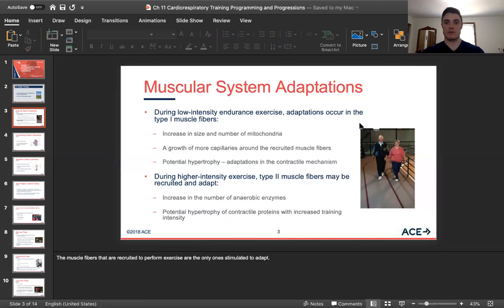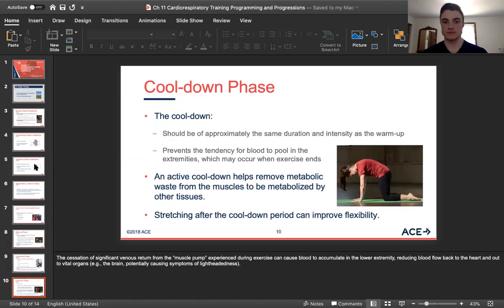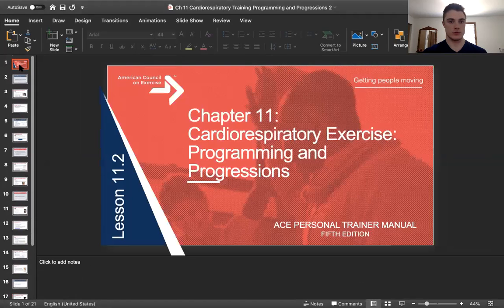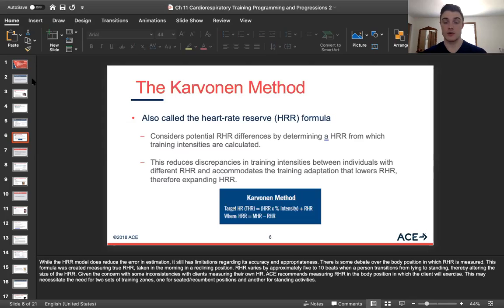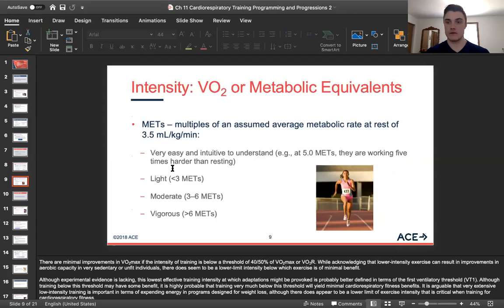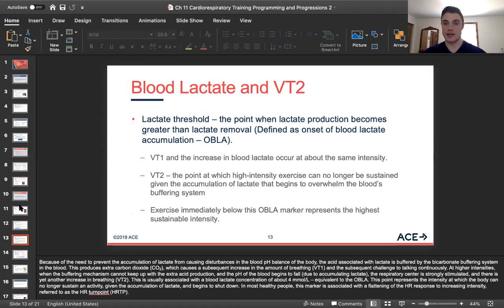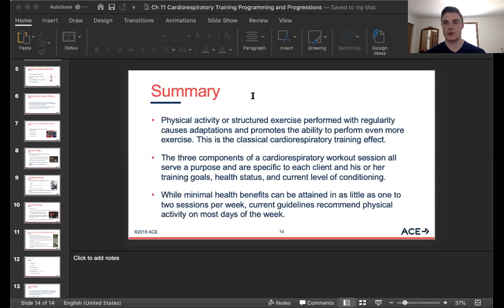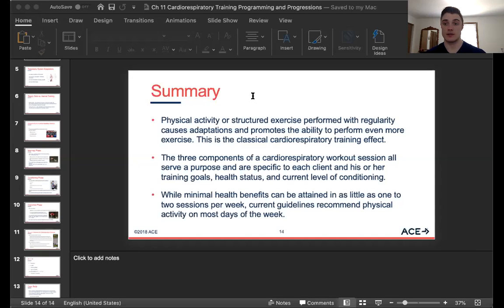OSU Lectures Cardiovascular Progressions and Programing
Ch 11 ACE.mp4